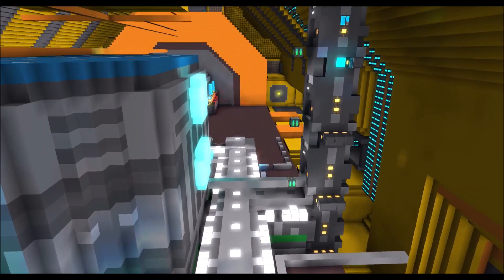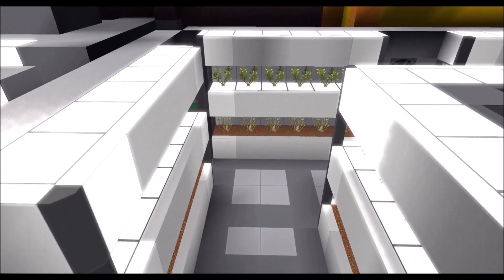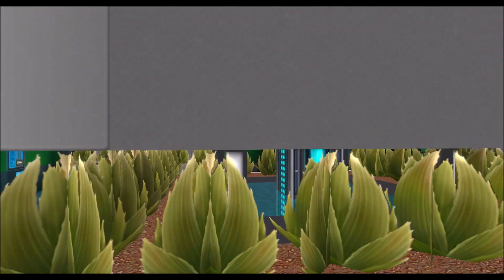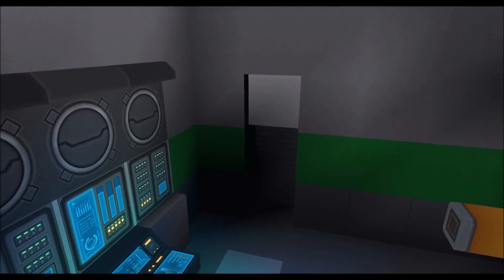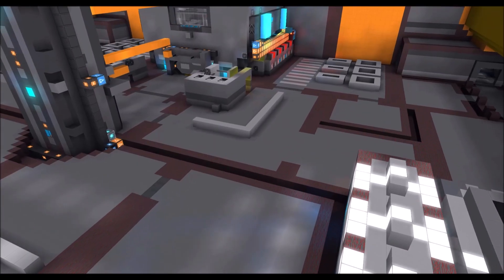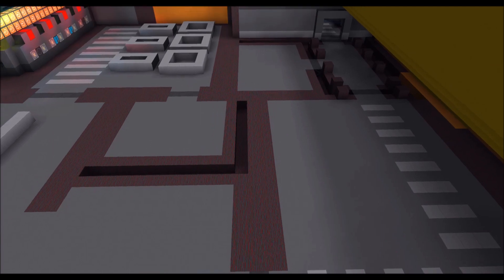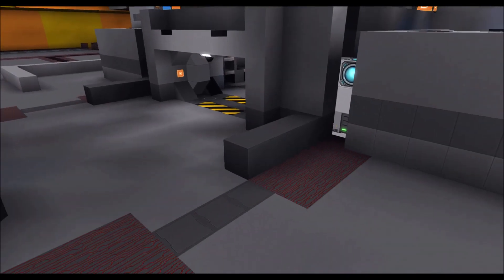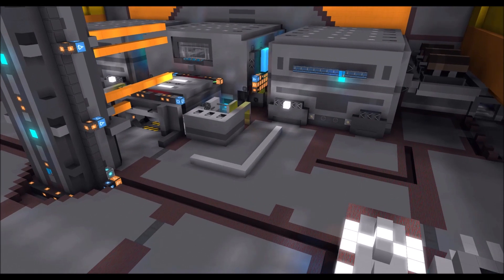Fleet Update: A new year, a new me– StarMade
Decided to give myself a good kick and get some work done on the galactic trading ship. Sometimes you just have to force yourself through roadblocks.

What’s Star Made?